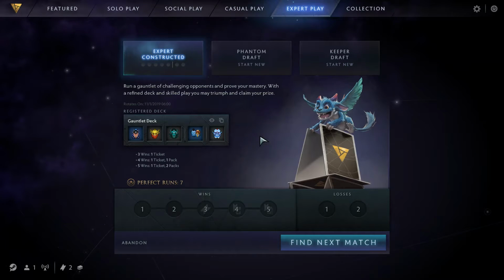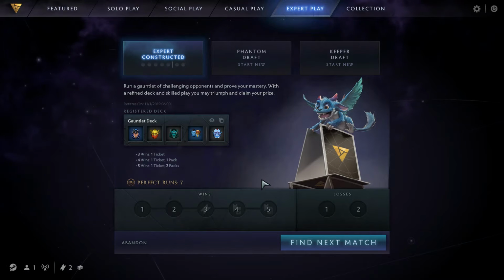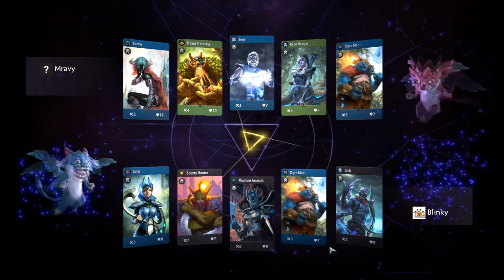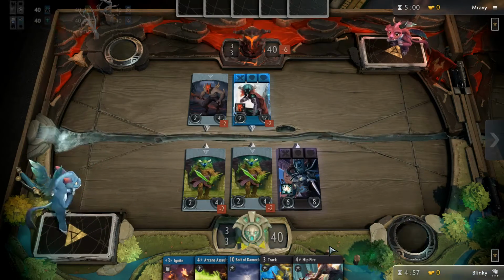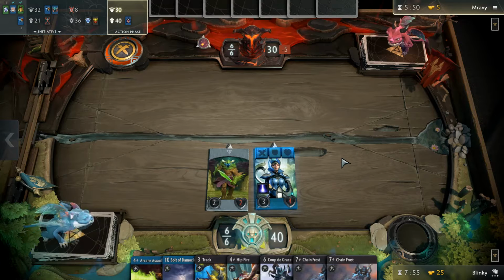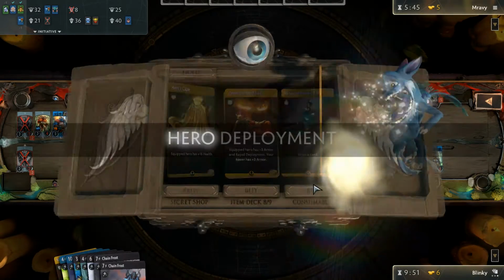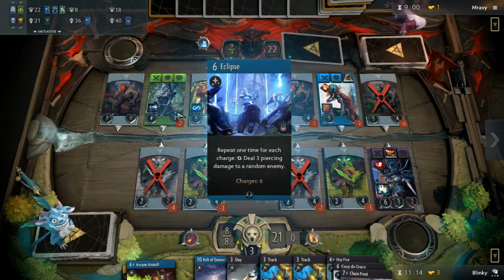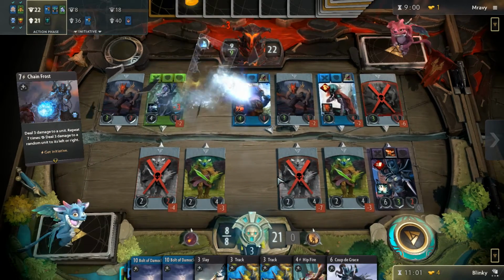Black Blue Control Game 1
Hey everyone,

Sorry for the lack of content, been ill :(

As promised, here is game 1 of an expert constructed run.